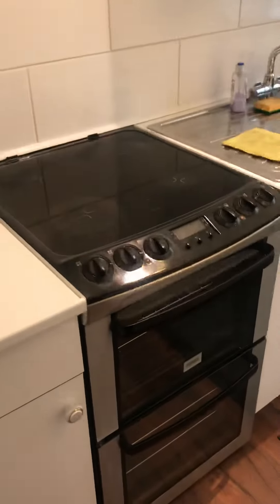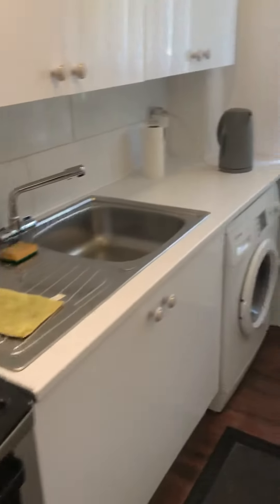1 bed unfurnished top floor flat close to the Glasgow City Centre Rent £425pcm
A bright and spacious flat conveniently located in Royston, Royal Infirmary and is great value for money. Lounge, kitchen, bedroom, bathroom, electric heating.